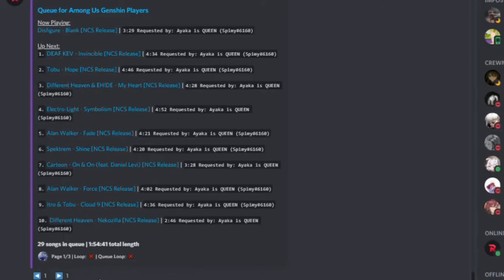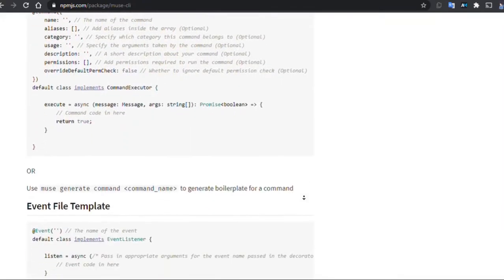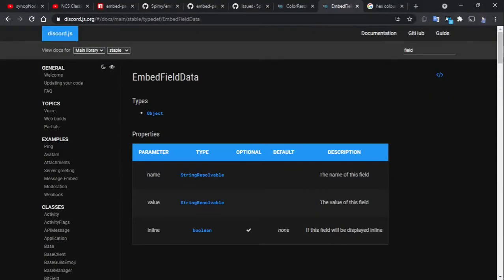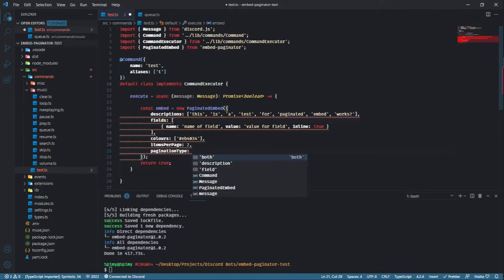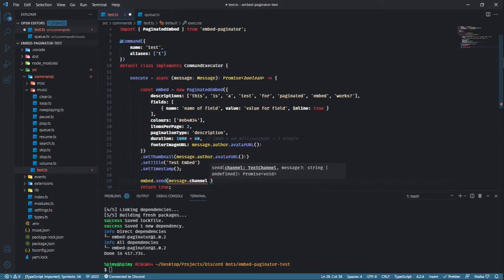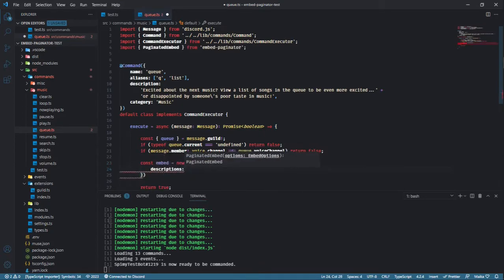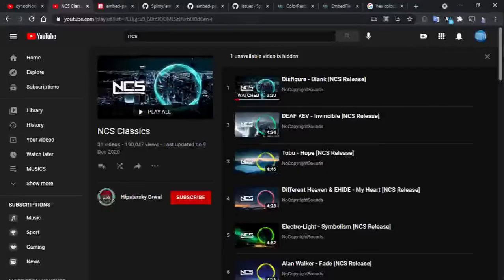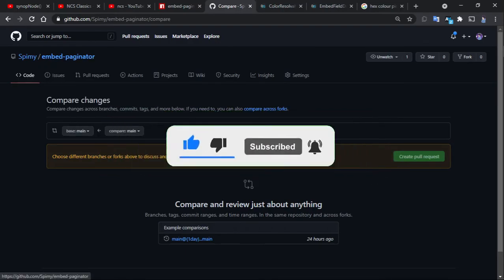[Discord.JS] Paginated Embed | Episode 15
Welcome to a new series where I, synopNode() [also William], show you how to code a Discord Bot using NodeJs with the Discord.JS API from scratch!
This episode, we learn how to create paginated embeds.

What is the purpose of paginated embeds? It is useful to display a large number of data without having to worry about the character limit set by Discord and also avoid sending multiple messages at the same time and get you bot rate limited.

There is no such thing as paginated embeds in Discord, it is all simulated. The concept is very simple. We send a MessageEmbed containing content for its first page and as we react to change page, we edit the MessageEmbed and then edit the message with the new embed.

▬▬▬▬ VIDEO INFO ▬▬▬▬
• Language: NodeJS / TypeScript
• External libraries (API): Discord.JS

▬▬▬▬ CREDITS ▬▬▬▬
• Banner and Profile Picture
→Myself